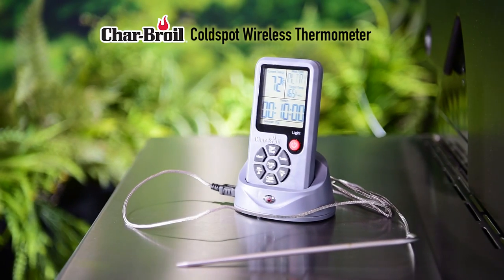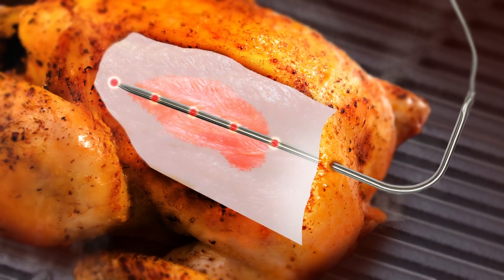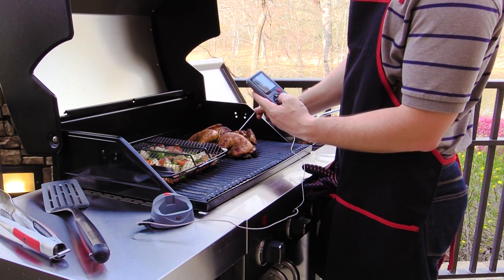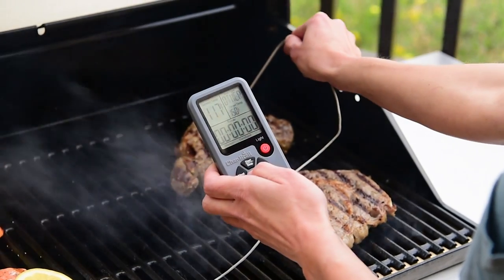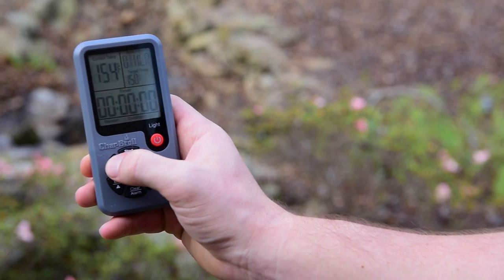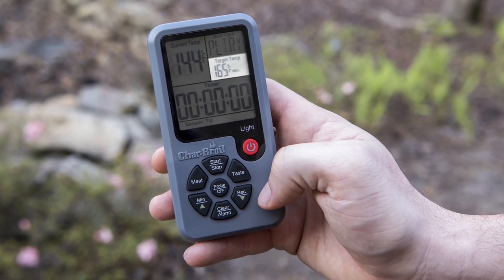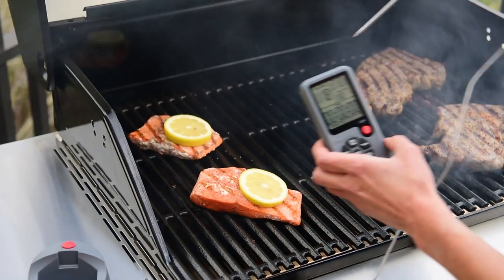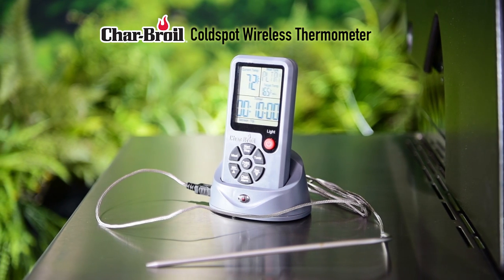Char-Broil Coldspot Wireless Thermometer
The Char-Broil Coldspot Wireless Thermometer ensures you never over or under-cook your meal.

Model # 7185637

The Coldspot probe measures in 5 locations simultaneously, displaying the temperature of the coldest spot instantly.

A standard digital thermometer only supplies a single reading. An error in placement can result in undercooked food. The Char-Broil Coldspot Thermometer eliminates any guesswork.

You can also adjust the probe to display the temperature of the tip sensor for precise readings.

And the wireless remote adds convenience to your cook. You can monitor the precise temperature of your food, even with the lid closed. And the clip-on wireless remote allows you to go hands free for prep work.

You get 15 taste and 5 meat selections to guide cooking temperatures and times. Set up the thermometer to monitor cooks based on:
-       meat type
-       target temperature
-       time
Get instant updates on
-       Current food temperature.
-      Tip sensor and cold spot
-      Estimated cook time

You can modify the settings at any point in your cook and set alarms to notify you when certain temperatures or times are reached.

The Char-Broil Coldspot Wireless Thermometer takes the guesswork out of cooking.